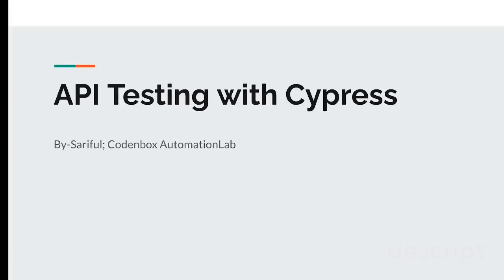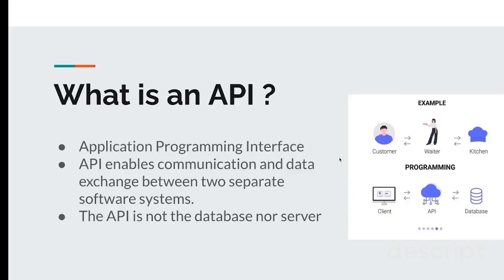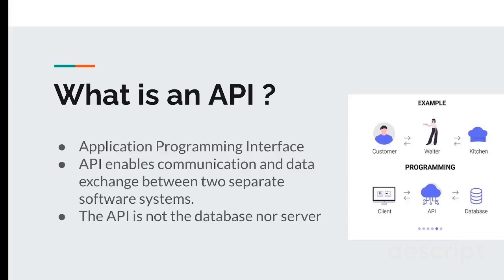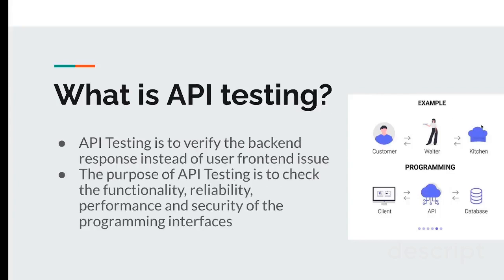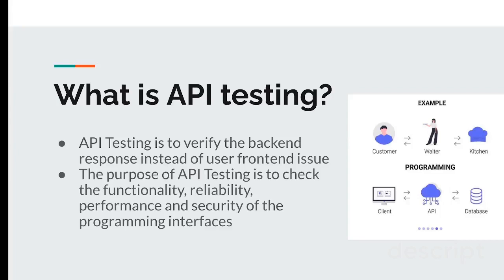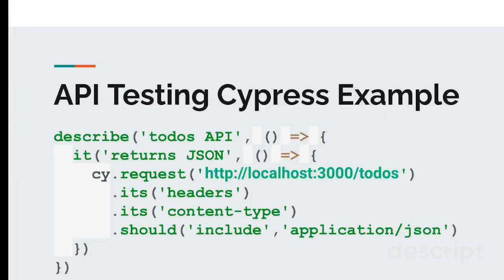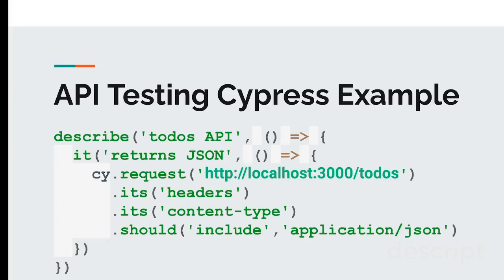API Test with Cypress_Part 1: What is an API? Introduction to Cypress API Testing.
Application Programming Interface
API enables communication and data exchange between two separate software systems.
The API is not the database nor server

API Testing is to verify the backend response instead of user frontend issue
The purpose of API Testing is to check the functionality, reliability, performance and security of the programming interfaces